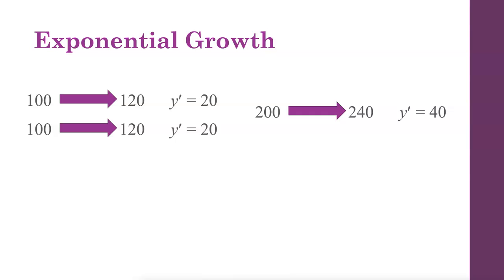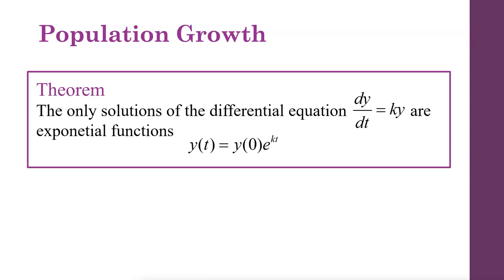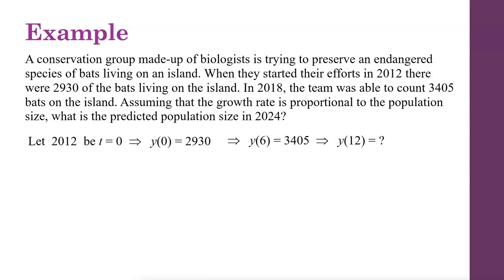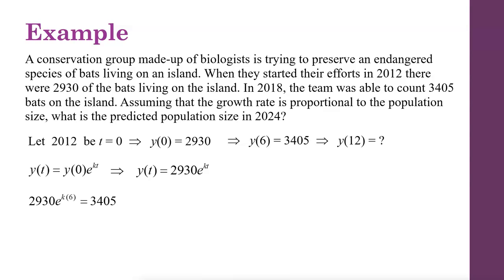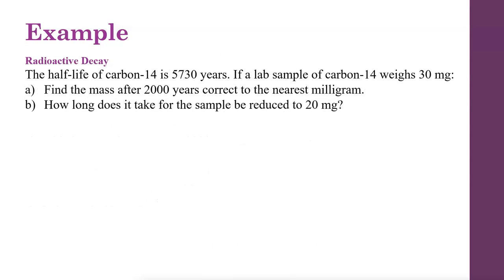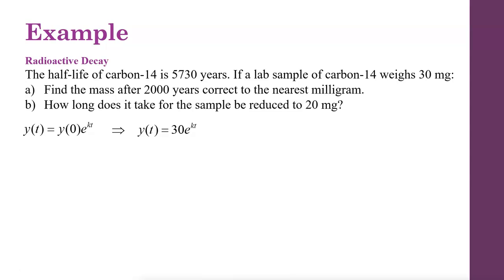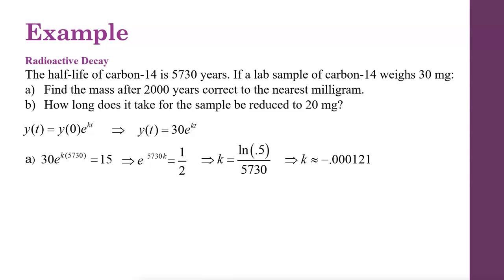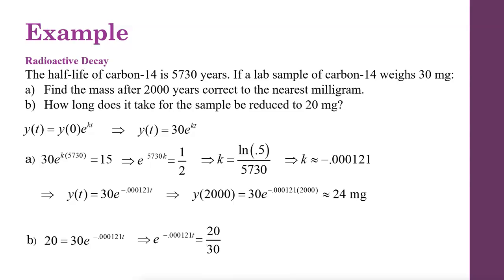Exponential Growth and Decay